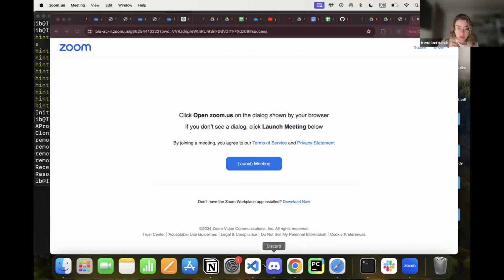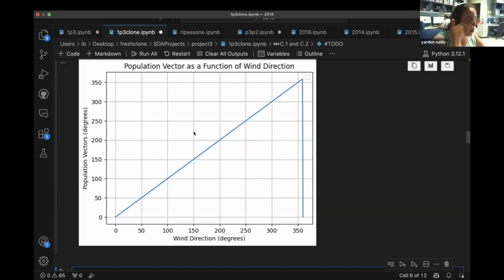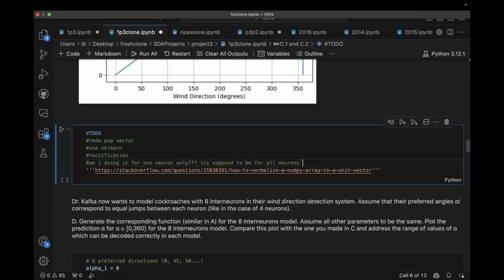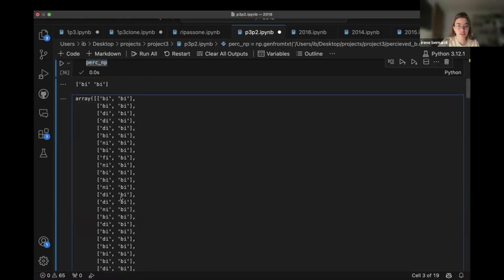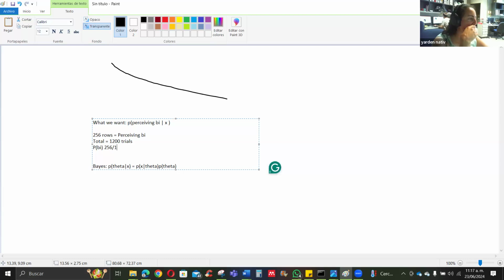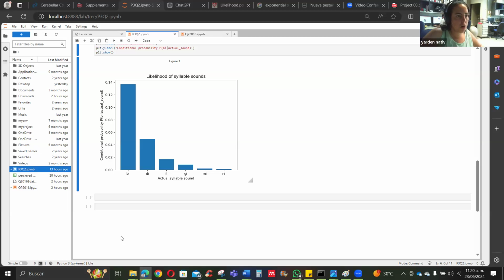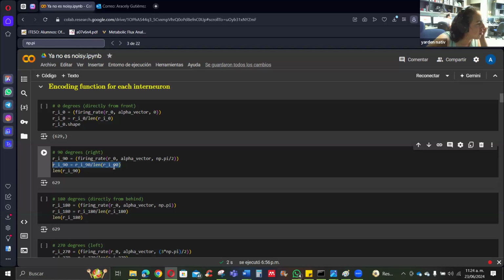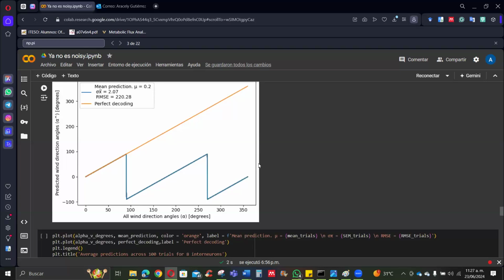Q&As project 3